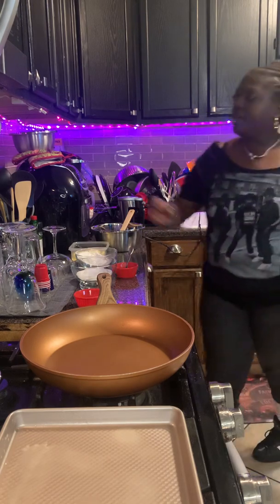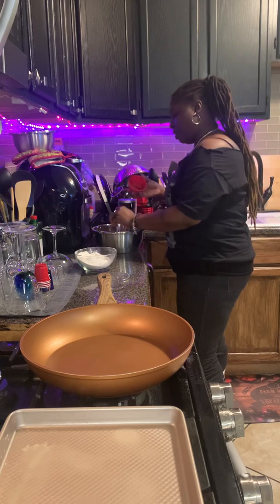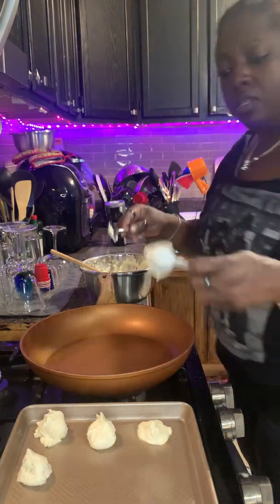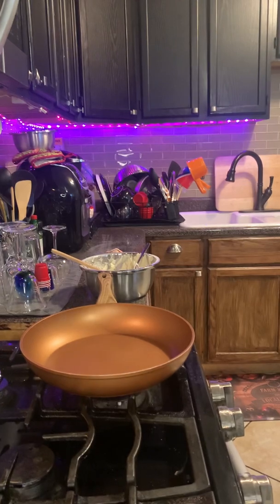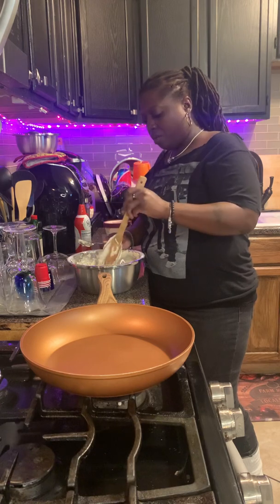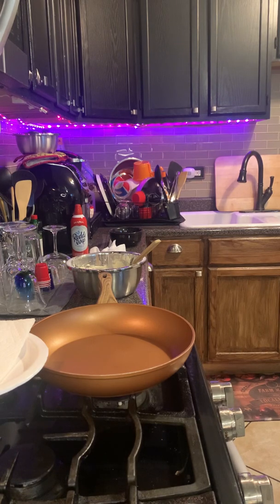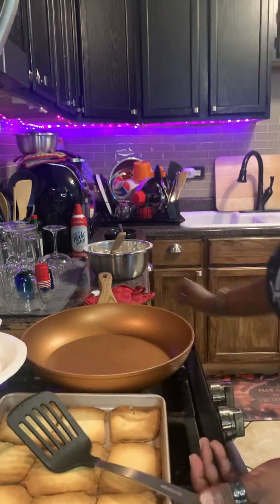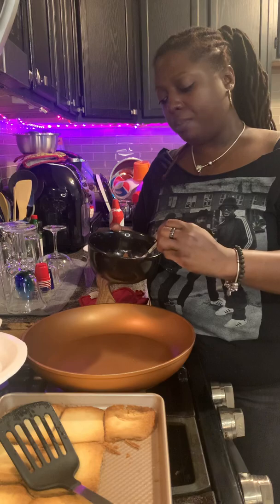Best Way To Make Tea Cakes!!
My all time favorite sweet treat!!!

*Feel free to use any sugar substitute for this recipe!!

Namaste!!🙏🏿❤️🥰